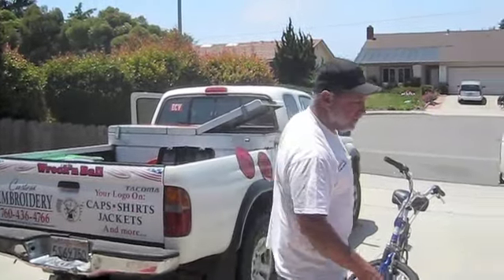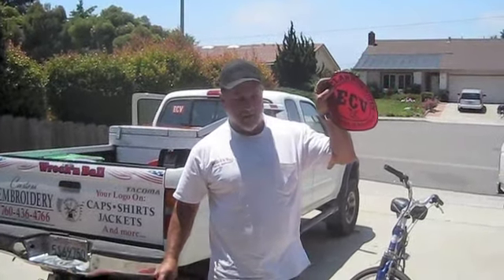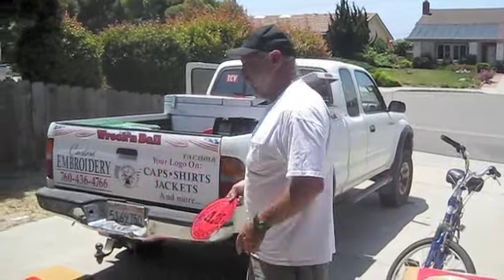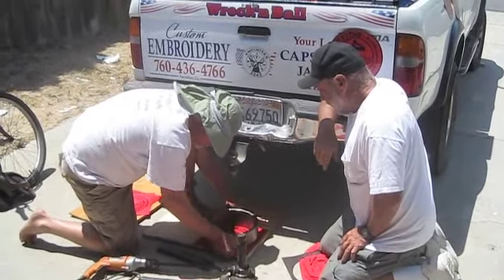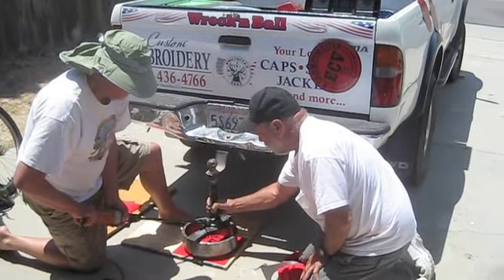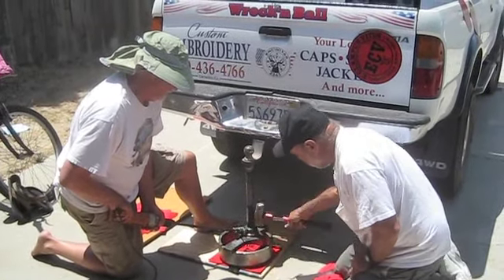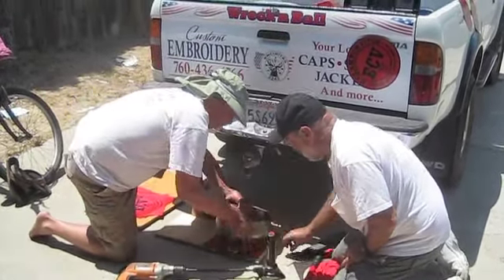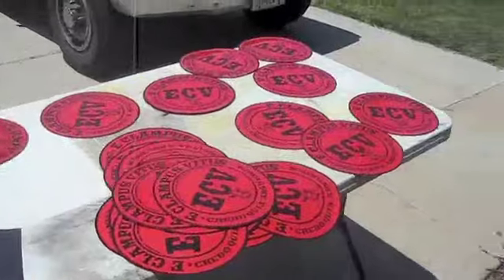redneck clamper press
I had Jessy from JD Fabrication make a 10 inch stamp to punch out my E  Clampus Vitus magnetic door stickers that I made.  It was the perfect punch but it needed a press strong enough to push it through the magnet. Damn the press from harbor freight was the cheapest but more than I planned on spending so I went  to work designing a cheaper press.  I needed something heavy to press down from  something to press against and something hydraulic to provide the pressure.  The light came on. The car, the ground and my trusty toyota screw jack. Didn't know if it would work but it was worth a try.  It worked! but turning the jack handle was a workout so I used My favorite 1/2 in drill to operate it.